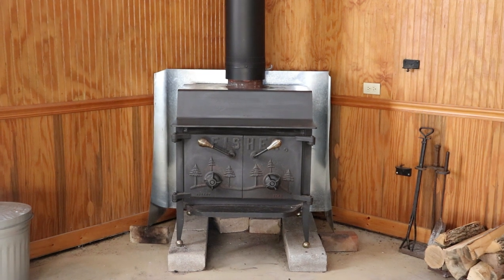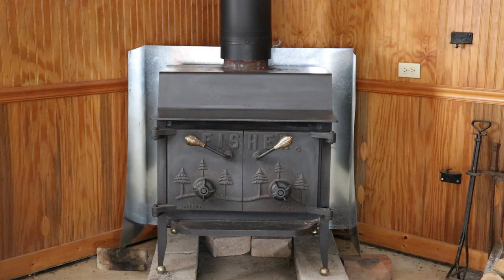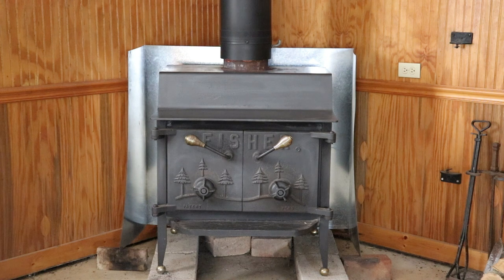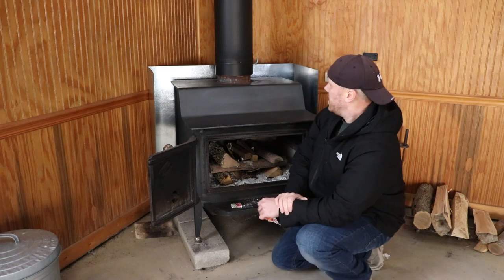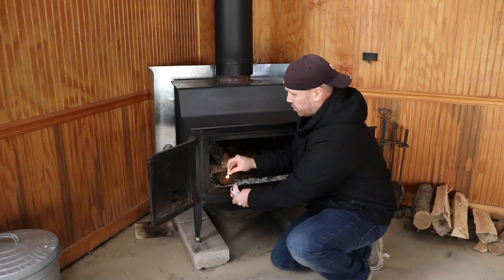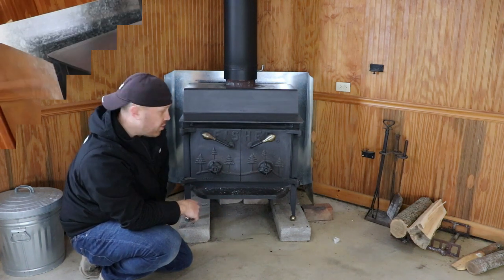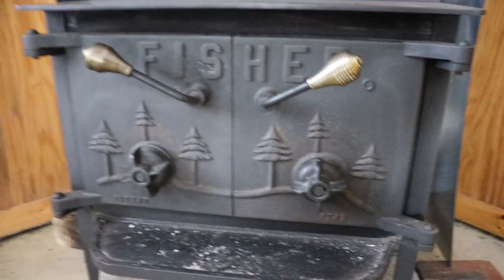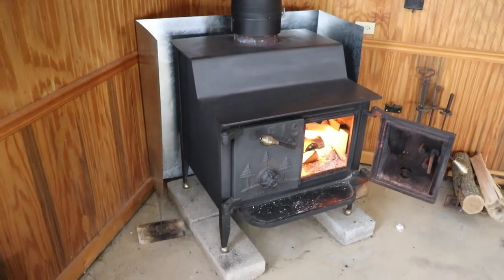Fisher Wood Stove (Grandpa Bear)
I picked up this mid 70s Fisher Grandpa Bear Wood Stove from a guy in Northern Michigan for $250. The stove is fantastic! The overall dimensions are : 24" wide, 20" long, 457lbs, takes 24" log, heats 2,000sqft.

This steel wood stove is perfect for a barn setup. It heats up very fast and puts off great heat. I am purchasing another Fisher Stove this week to install in my other barn.